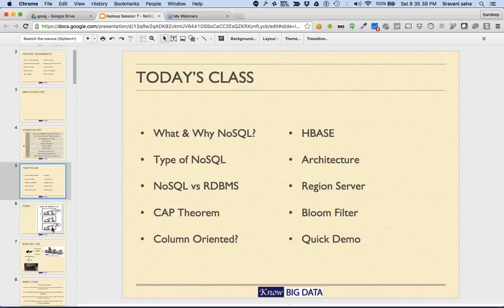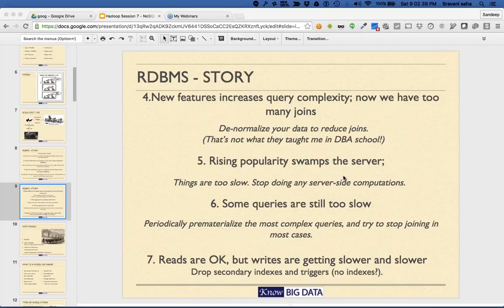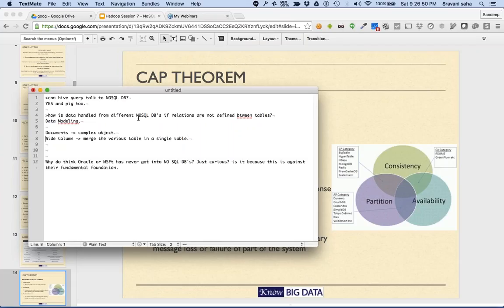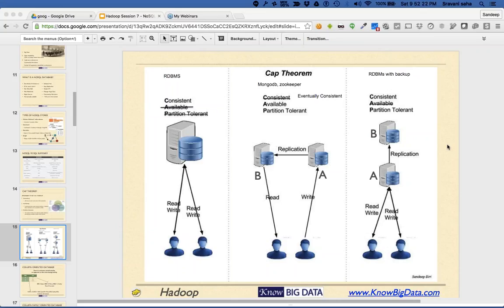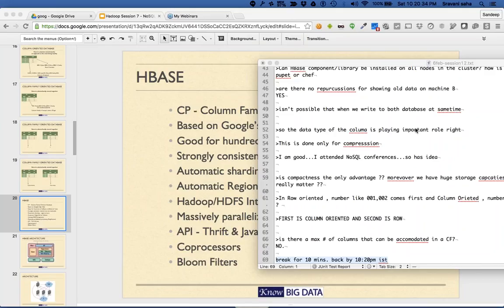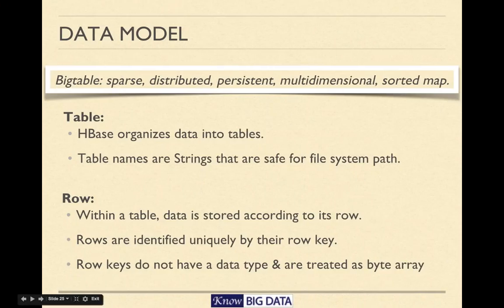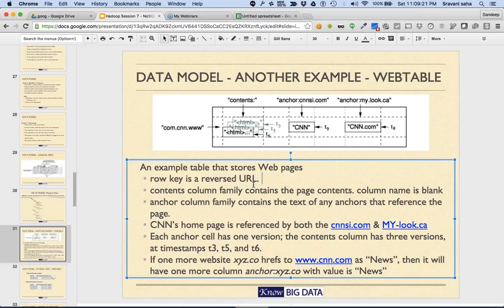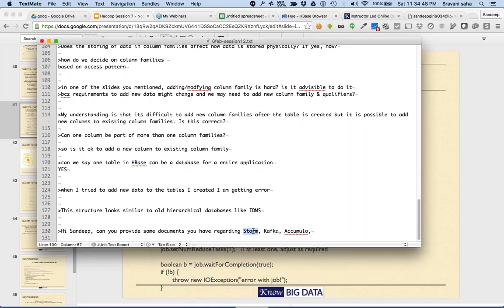Big Data & Hadoop 6FEB Batch1458399797